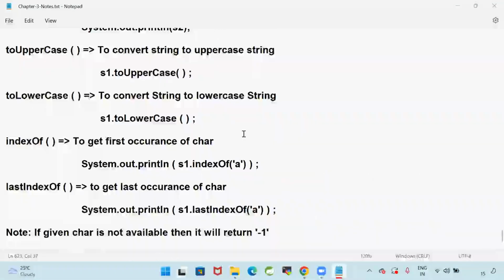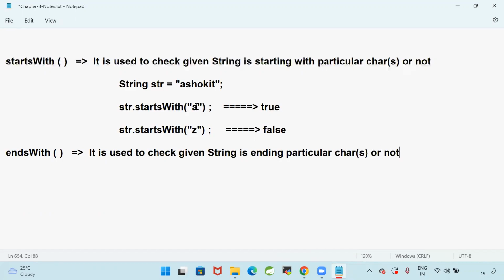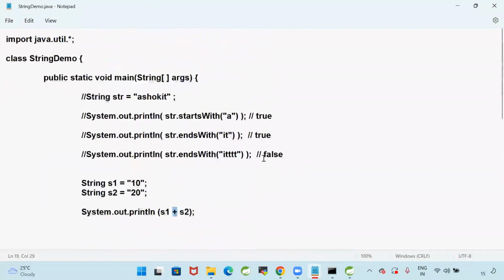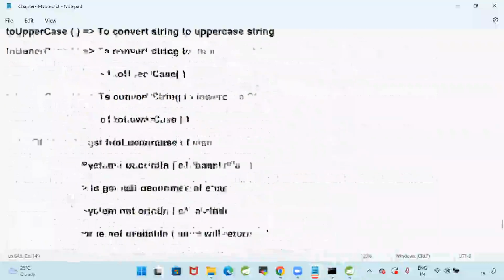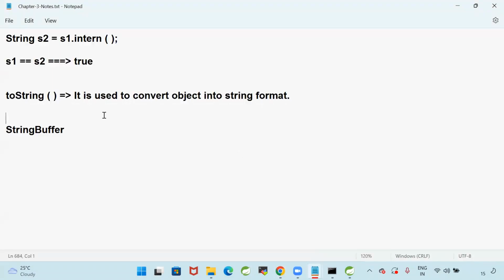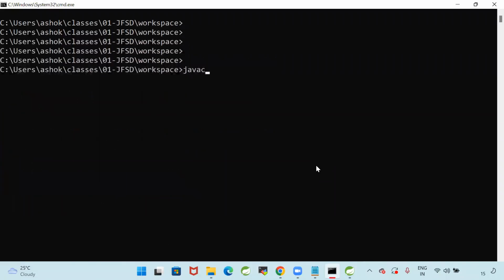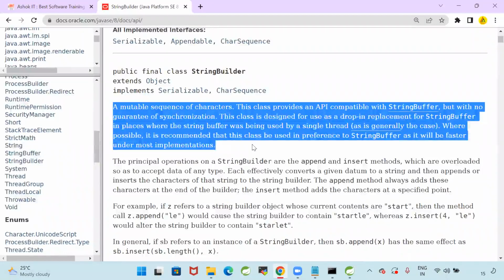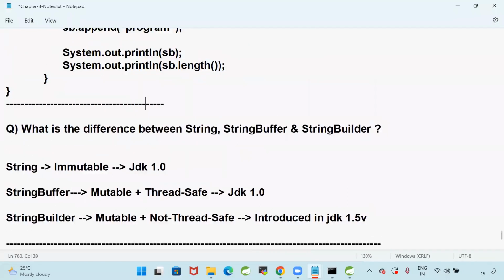Core java tutorial for beginners Lecture 24 || Smart Java Developer